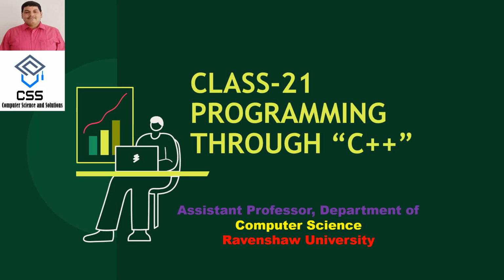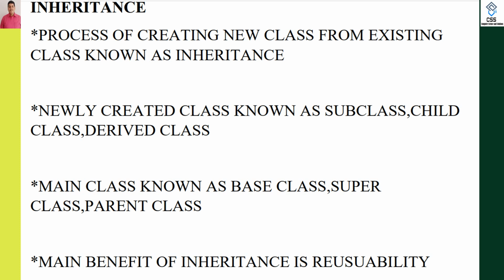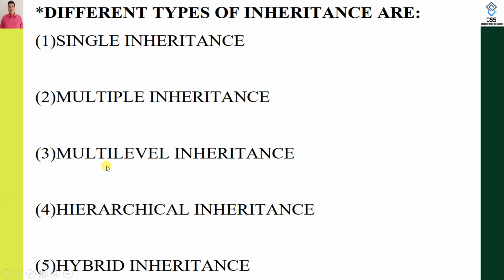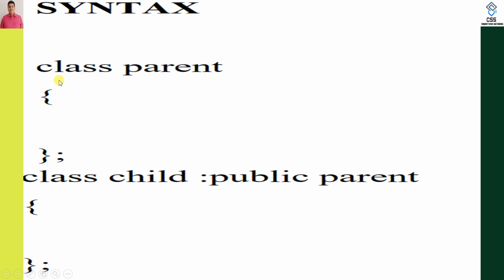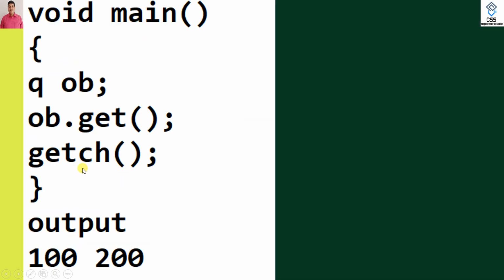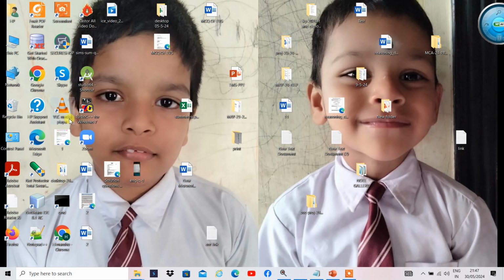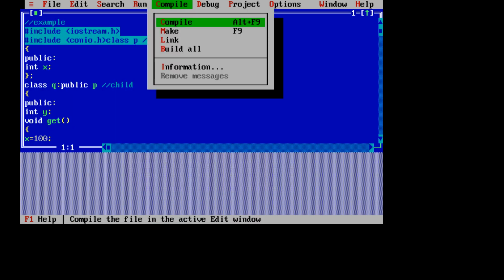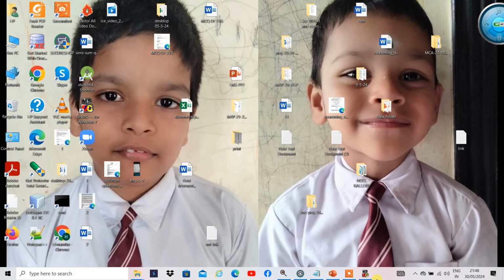Inheritance and Types || Programming in C++ || Computer Science and Solutions